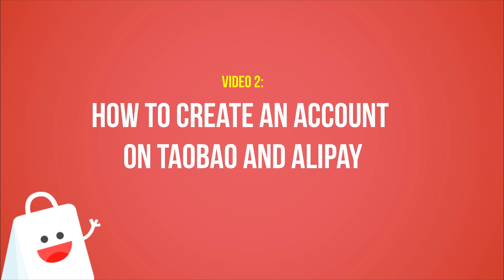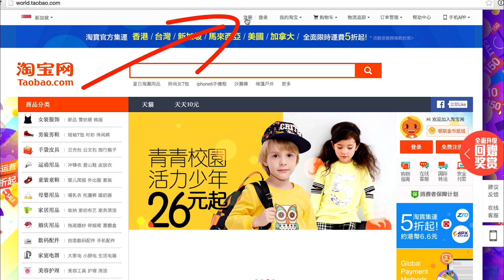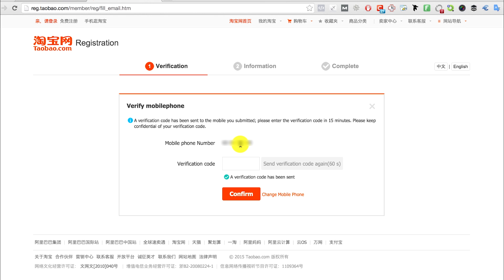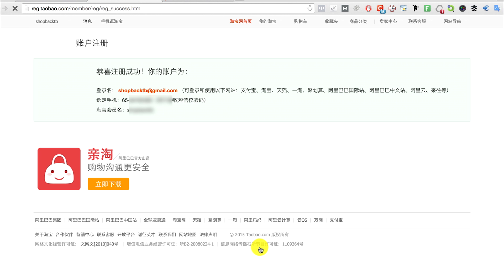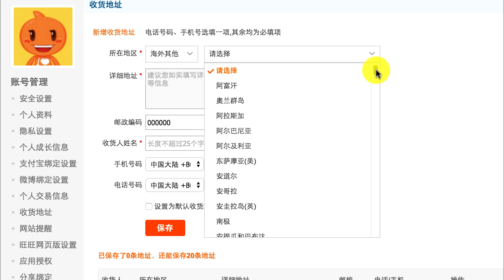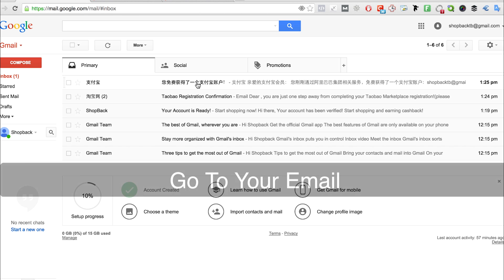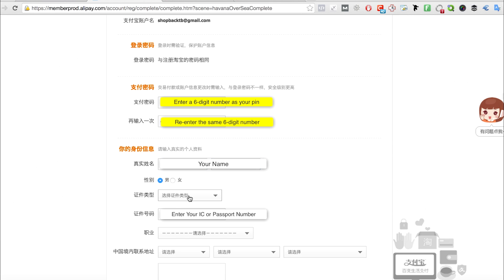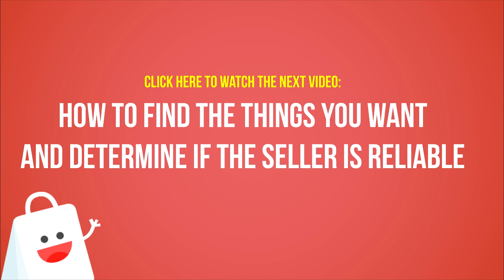[Video 2] How to Create Taobao & Alipay Account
If you need a Taobao or Alipay account, watch this step-by-step guide.
Special Deal for Youtube Fans: Get $10 Bonus Cashback!

— What is Shopback and how does it work ? --

Shopback helps you save money by giving you up to 30% cashback from 300+ of your favorite brands.

— Transcript —
Welcome back, this is the second video on how to create an account on Taobao and Alipay.

Ok, to create an account on Taobao is really simple, but you have to follow me step by step. If at any point, you find that I am going too fast, please pause the video, do it, then come back.

First, go to Taobao.com and make sure the top left hand corner is a Singapore flag. Then click the 注册 button on the top, and you will be brought to the registration page. There's a popup that will appear, and click the red button. Then click English, which is on the right. And the page will change to English.

Enter your email. Slide to verify. Input the verification code. Click submit. Check this box, and click next. Key in your phone number and a sms will be sent to you.

At this point, you may want to pause the video to wait for the verification code. After which we can resume. Enter the verification code, then click confirm.

Once you've done that, a confirmation email will be sent to your mail box. So you need to go and check your email. When you go to your mail box, you will see an email from Tao Bao.

So click the complete registration button, and you will be brought to this page to set your password. Set a strong password, and username and click submit.

Ok, now you have an account with Taobao but there is one last thing to do. Which is, to set your address. To do that, go to the top left hand corner at your username, and click it. You will see a drop down and click this thing called 帐号管理, which means account management.

When you go there, you will see a lot of options, go to  收货地址，which means shipping address. Click it and you will see this. Click 海外其他, which means other regions, and try to find Singapore in the second dropdown box. Then key in your address and your phone number, but from my experience, you don't have to fill in the last one. Check the box, and click the red button meaning save. And there you have it, you have saved your address.

Ok next we will set up your Alipay account. You can set it up now or you can set it up later. To do so, you just need to go to your email, and you should already received an email from Alipay which is in Chinese. So if you want to see it in English, click the translate message button and click the orange button saying Immediately Log Alipay.

Go to Alipay's website and key in the same username and password as your Taobao account because they are created at the same time.

As for the form, for those who cannot read Chinese, the password is 6 digits, this box is about your real name, the next is gender, and this box is about your proof of identity. You can do this later but for now, you can just put this. Scroll down, select your occupation, select your address. In this case, you are in Singapore, so click 海外 and key in your address. Then click 确定。

That's all. That's all you need to create an Alipay account. Ok... finally you can start shopping. And in the next video, we are going to talk about how to find the things you want on Taobao and how to determine if the seller is reliable.